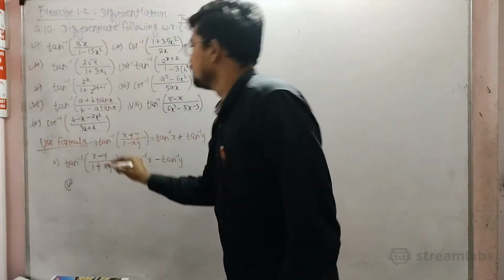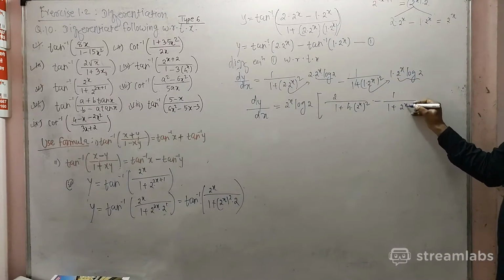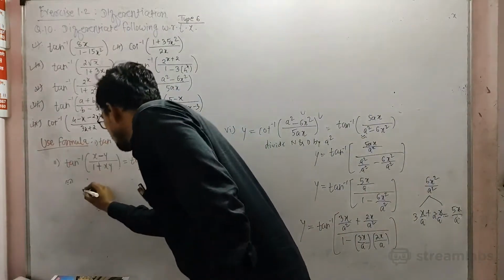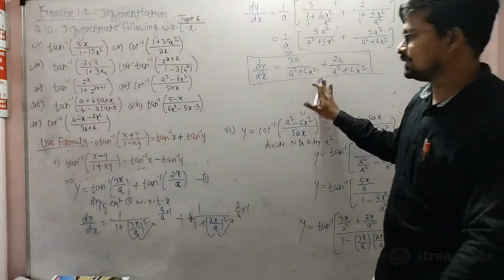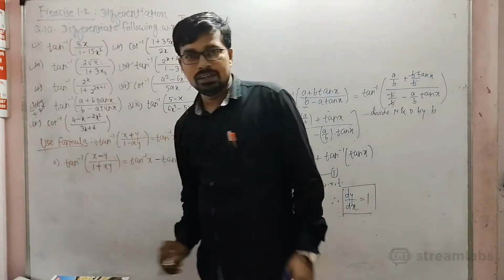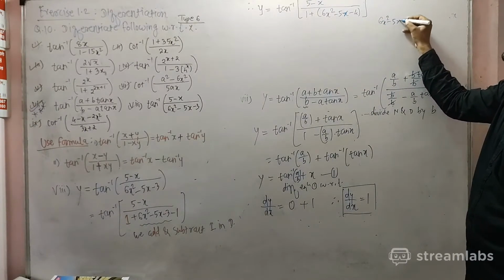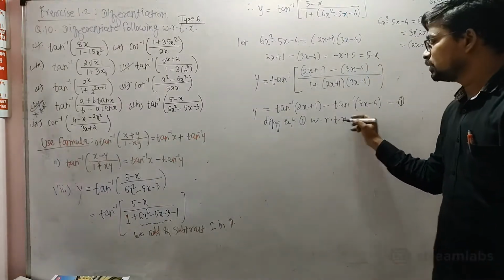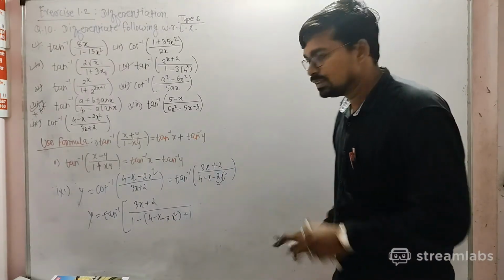📱 My Live Stream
Download notes of derivative on telegrams channel link is below
SSPM, Sachin Sir
Education notes PCMB, SCIENCE, and JEE,NEET, NDA, & Useful to all exam upto 10 std